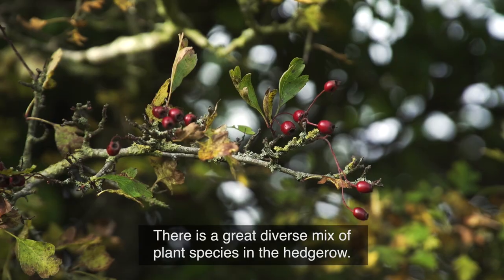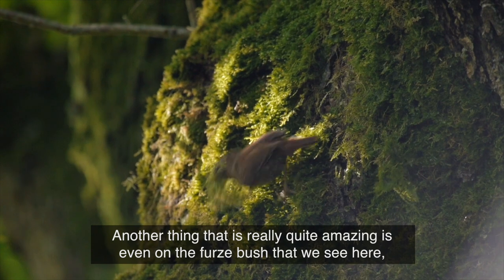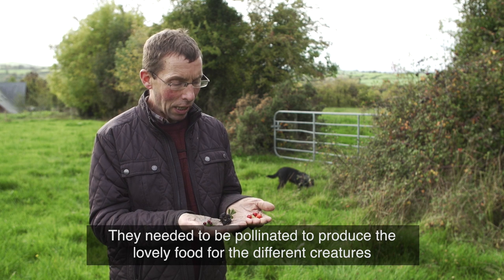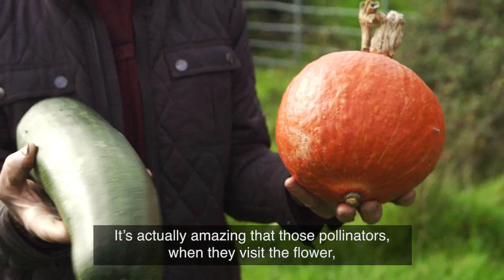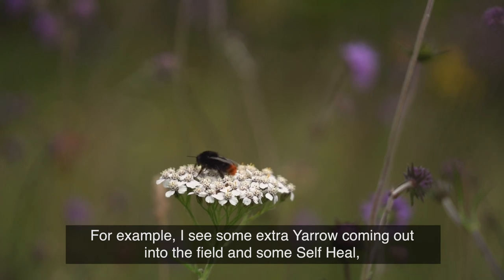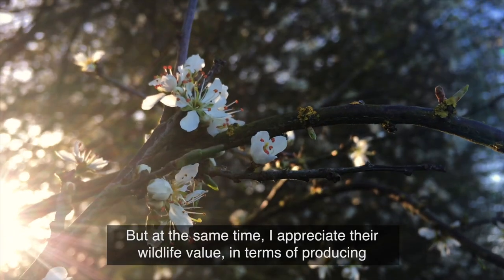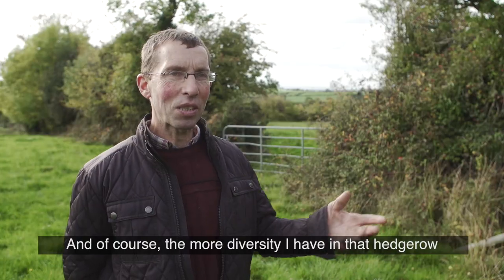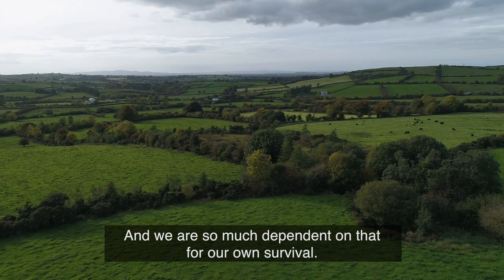Hedgerows: Lifelines on Farmland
Tipperary Farmer Sean O’Farrell has a mixed farm, and grows lots of fruit and vegetables. In this short video, Sean discusses the mutual benefits of allowing his hedgerows to flower on his farm – i.e. the benefits to wildlife, but more importantly the benefits to his produce and business.

If Sean didn’t have flowering hedgerows on his farmland, there would be less food for the local bees early in the season, so less pollinating insects would survive on his farm, meaning less produce for him. Simply put, he provides habitat and food for the pollinators by allowing his hedgerows to flower, and they return the favour by pollinating his crops during the summer months.

In spring, Bees and other pollinators need to feed on the pollen and nectar produced by the hedgerow’s wild flowering plants, such as the Maybush or Hawthorn, Blackthorn, Willow and dandelions.

In late summer and autumn, the hedgerow’s Bramble and Ivy provide vital food for queen Bumblebees that must fatten up to hibernate over winter.

To find out how you can manage hedgerows for pollinating insects, and download the Farmland guidelines ‘Farmland: Actions to help Pollinators’, please

This video was produced with funding from the Heritage Office, Tipperary County Council, and the Department of Culture, Heritage and the Gaeltacht.